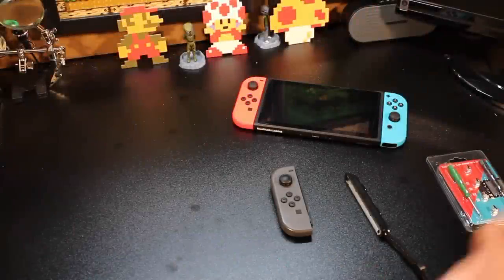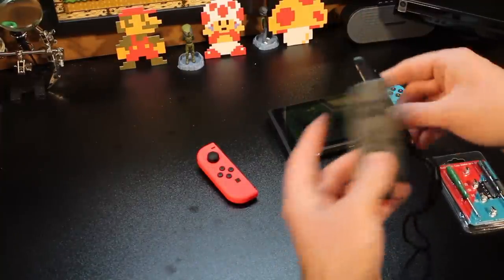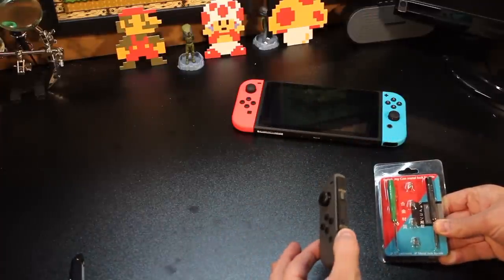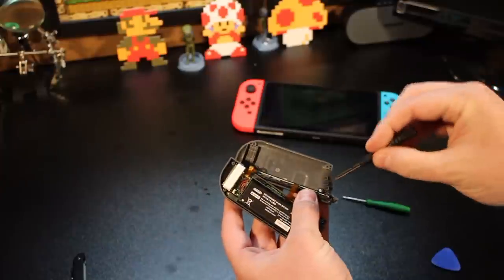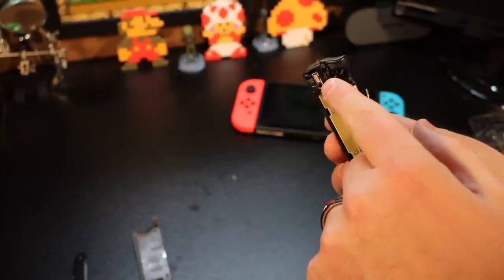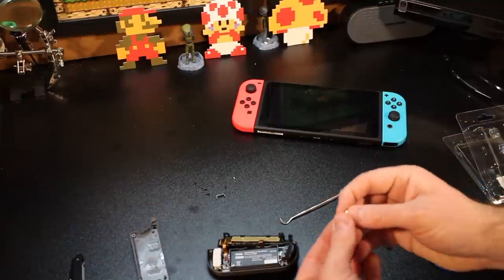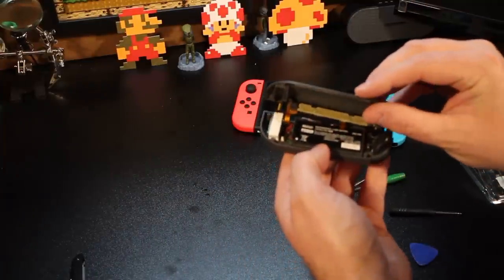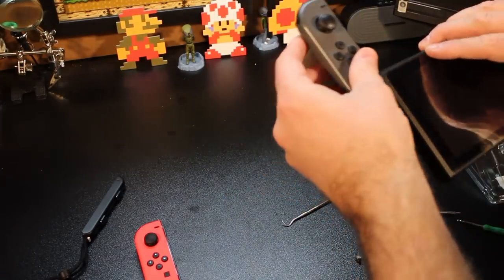How to fix the Nintendo Switch Joycon rail locking system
The Nintendo Switch controller is an awesome technical achievement, unfortunately some of the most important parts of the controller are made of plastic and are real easy to break. This video is about Fixing the Nintendo Switch Joycon rail locking system.

I used the Mypin Metal Buckles Repair Kit I found on Amazon.